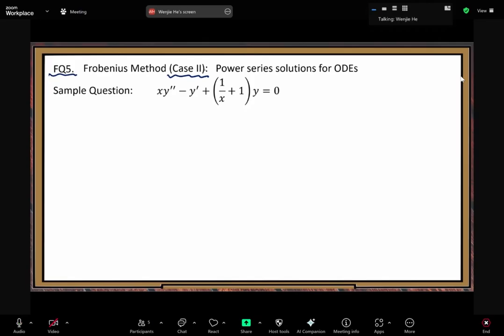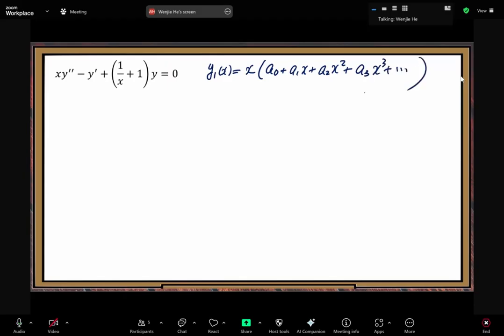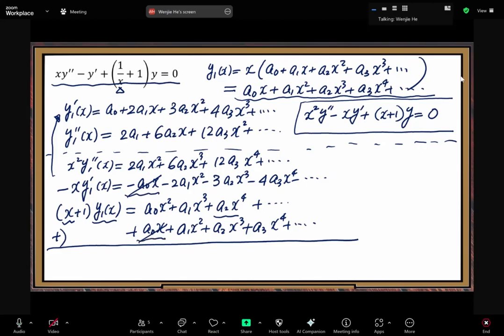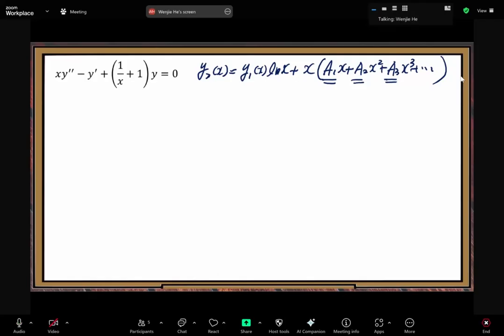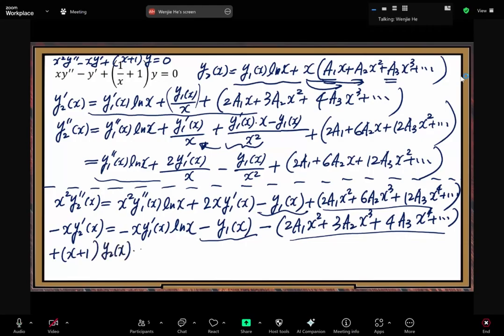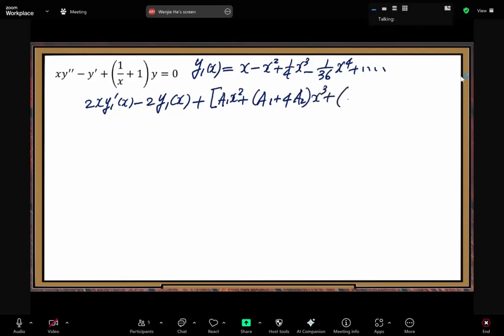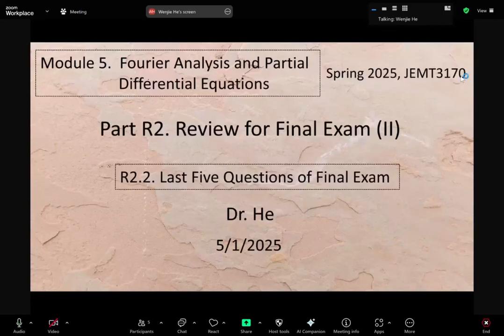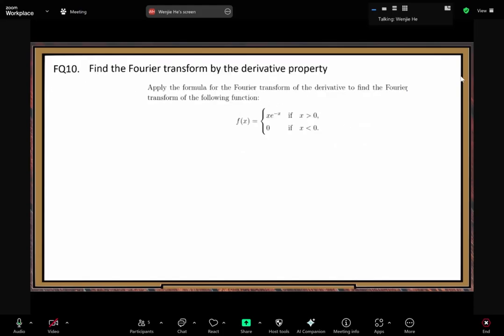JEMT3170SP25Module5R2VidProc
This video is for teaching at WashU: JEMT3170, SP2025, Module 5, Part R2.  Review for Final Exam (II)